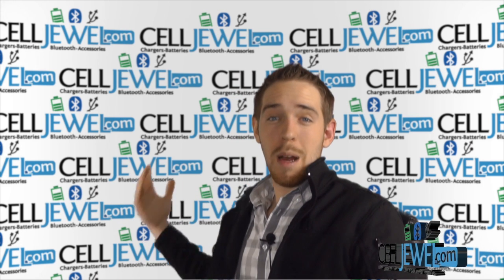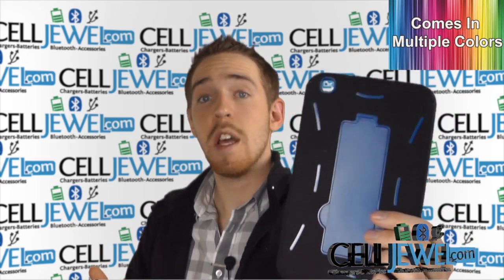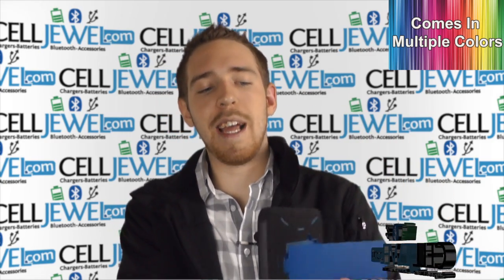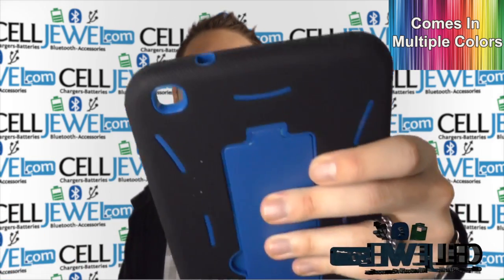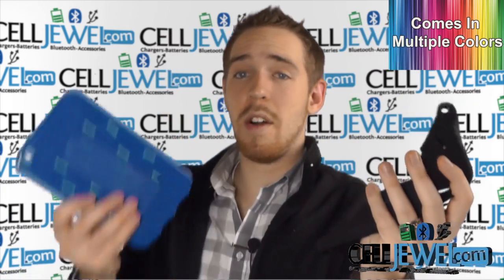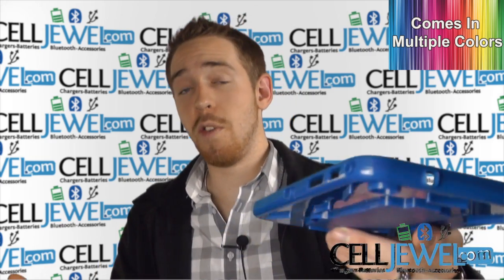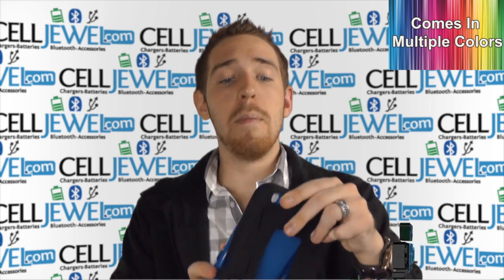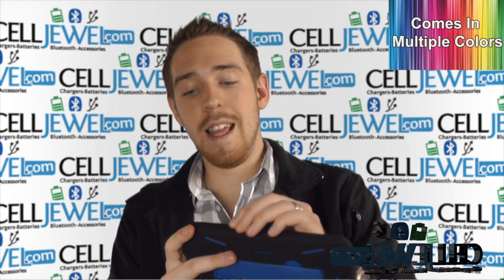CellJewel.com - Samsung Galaxy Tab 3 8.0 Hybrid Case With Kickstand